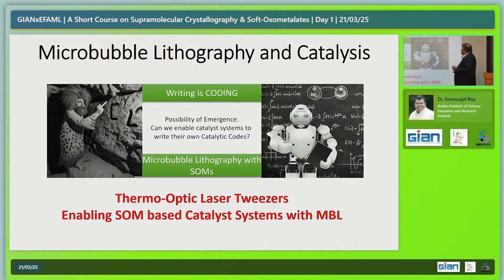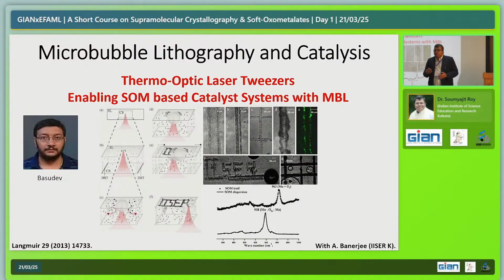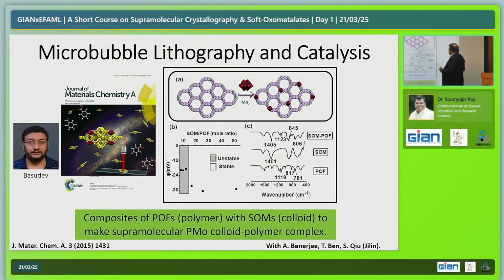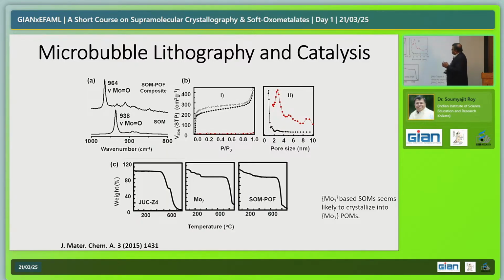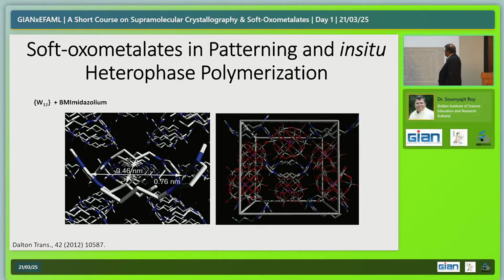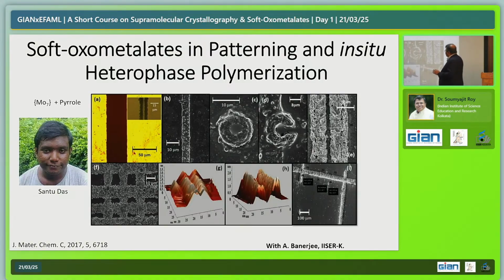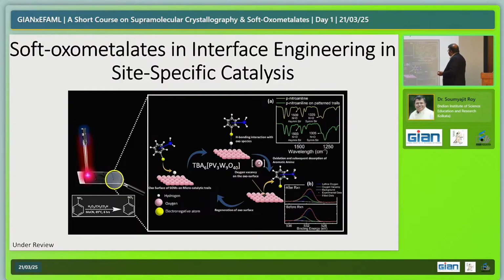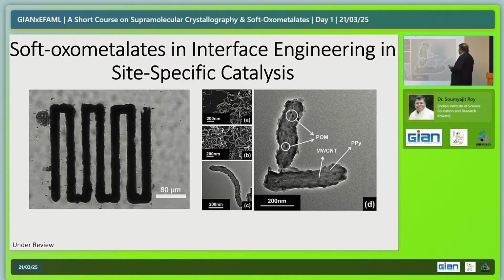L04 Microbubble Lithography and Catalysis